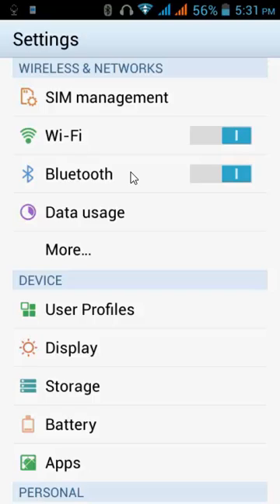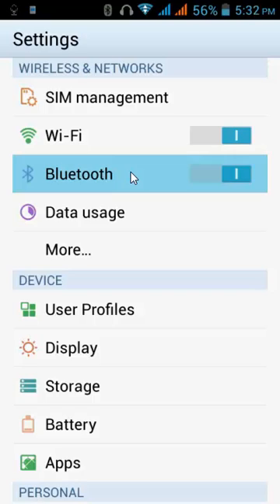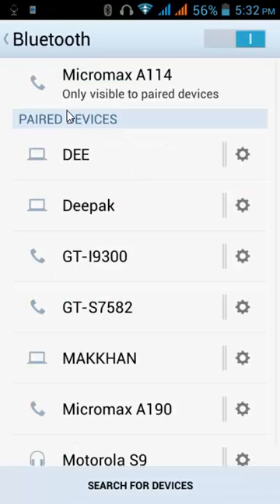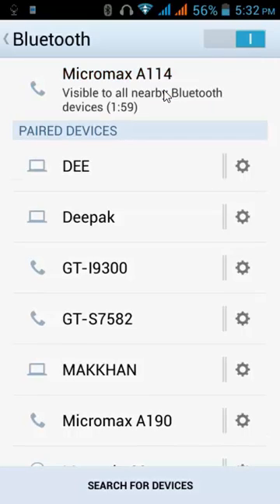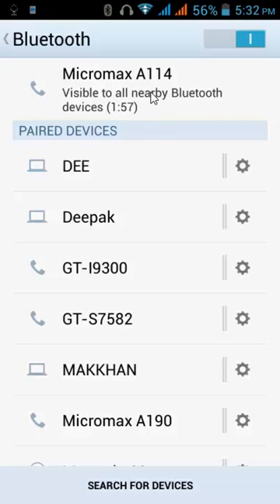Bluetooth Tethering from Phone to PC Part 1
Some time we need internet on our old PC which might not have Wi-Fi capability so there are three options
1. Network cable: This is a Good idea however sometimes it becomes massy and we need a wireless option.
2. Wi-Fi receiver: Again a good and widely used choice if it is inbuilt, ohterwise it is very costly; it is about 10 to 20 times costly then Bluetooth adapter/dongle.
3. Bluetooth adapter/dongle: It is cheap around $1.5, it is handy and it is wireless.

So here we’ll go with third option.
And this is a two part Tutorial
Part 1: - Enable Bluetooth tethering on phone.
Part 2: - Connect PC with internet via Bluetooth tethering.

Please Note: - If we are not using Broad band it may consume massive mobile data.

So let’s get started with the Part 1 that is “Enable Bluetooth tethering on phone”.

Navigate to Tethering & Portable hot spot section and enable Bluetooth tethering...Here are the proper steps.

Settings - More - Tethering & Portable hotspot - Select Bluetooth tethering to enable it.

This action will automatically turn on our phone's Bluetooth. However we need to Pair our phone with our pc for once if it is not already paired.

To pair our phone with PC we need to make sure your phone's Bluetooth is visible...here are the steps...

Go to WIRELESS & NETWORKS section on phone via Settings then tap and hold Bluetooth Icon, we’ll see this screen with all paired devises if any and notice the top section on the screen where it says “Only visible paired devices” tap once on it. Notice this action will make your phone Bluetooth visible to nearby Bluetooth devices.
That's it for part 1.